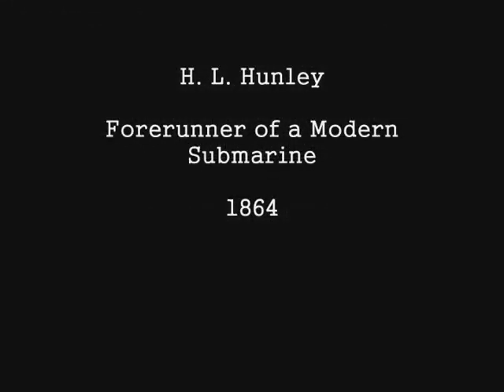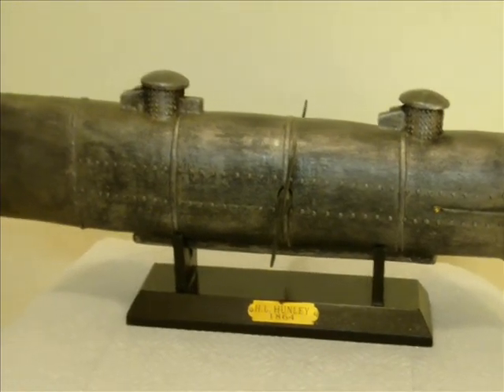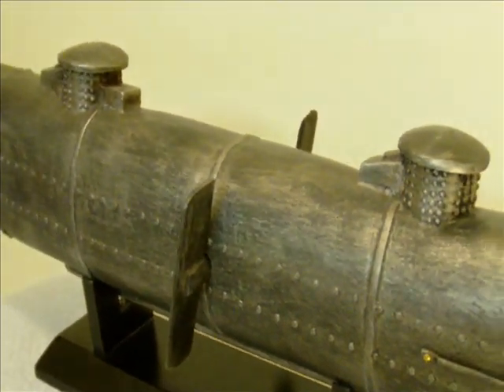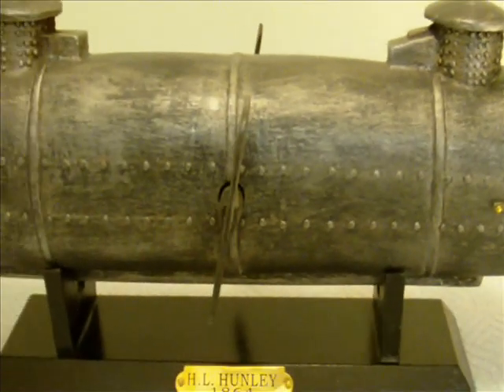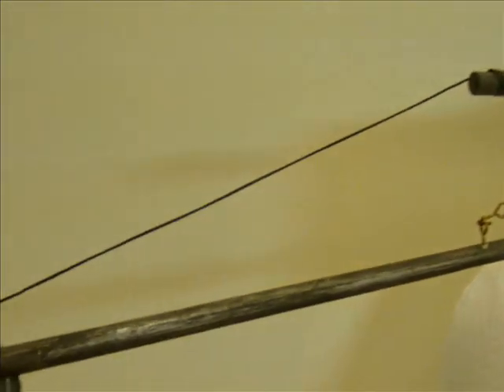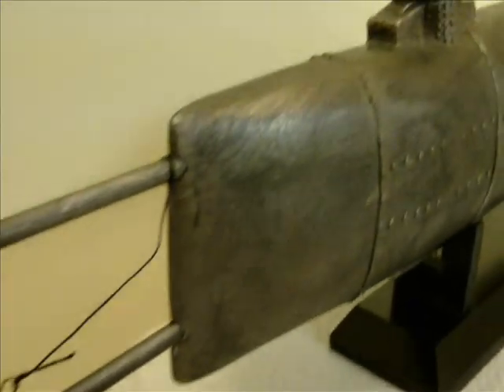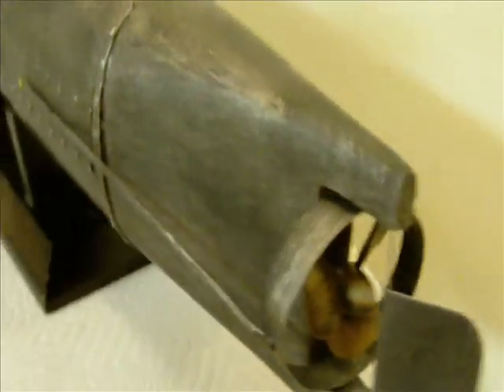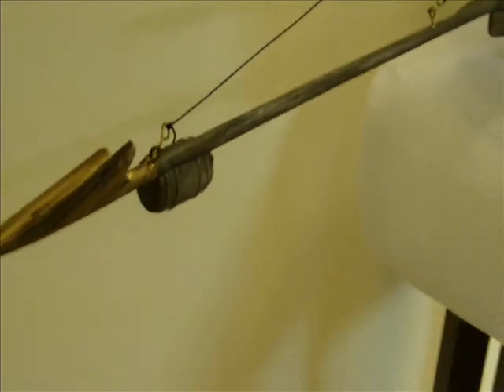HL Hunley, Submarine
The H. L. Hunley is considered by many the first true modern submarine. In fact it has been compared to the size and shape of the U-boats of the First World War.  The H. L. Hunley succeeded in sinking the Union ship Housatonic on February 17, 1864. However, after the attack on the Housatonic,  the submarine failed to return to harbor.  Some believed that the Hunley sunk due to the force of the explosion on the Housatonic, but others believed the crew depleted the oxygen inside the submarine. The Hunley sunk to the bottom of Charleston Harbor where it remained for 136 years. In 2000, the Hunley was recovered from the bottom of Charleston Harbor. Skeletal remains of the Hunley were recovered and identified for later military burial.